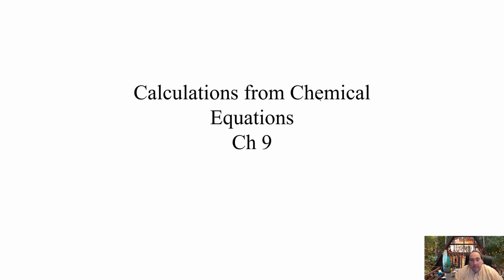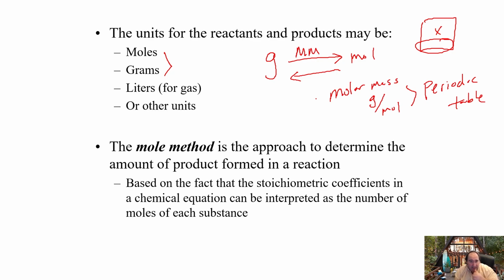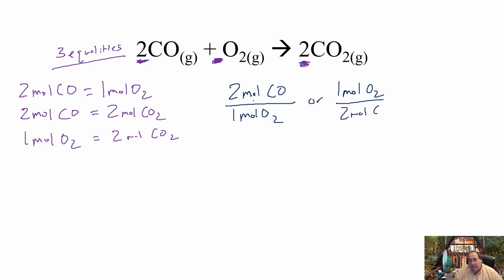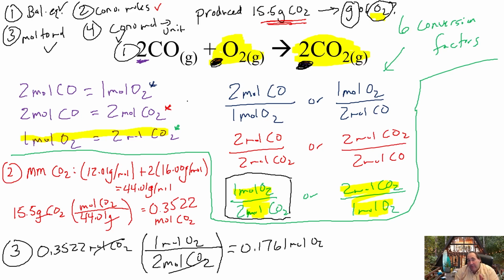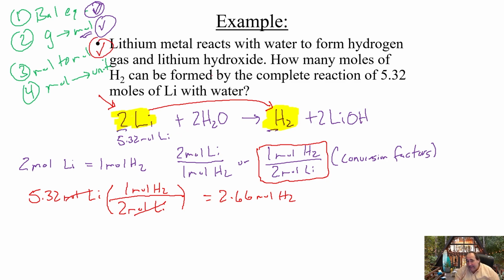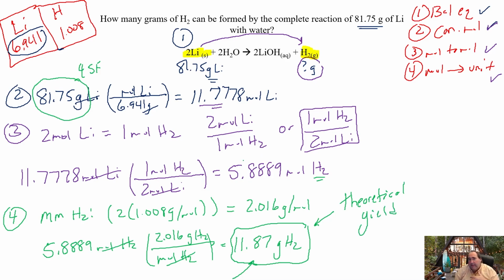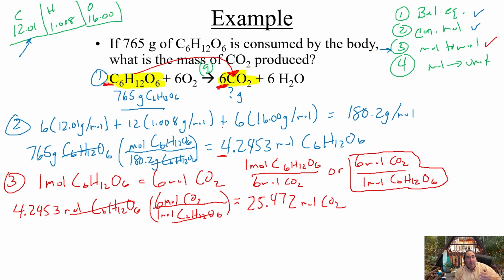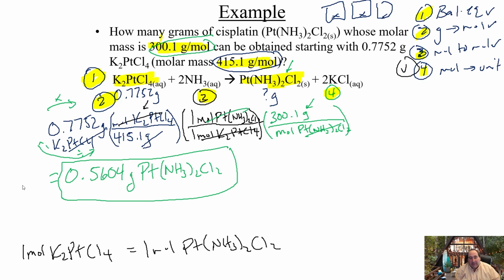Chem 40 Lecture Ch 9 Part 1 (Calculations from Equations)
We lectured on Ch 9 (calculations from equations, stoichiometry, basic stoichiometry problems)